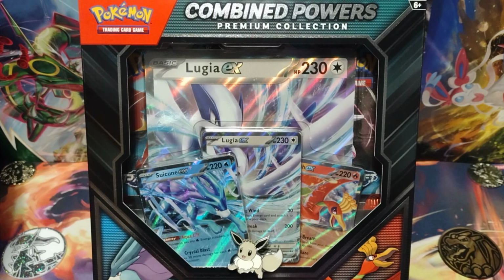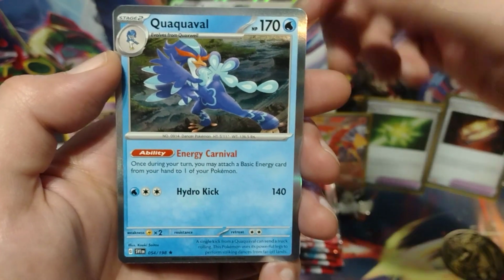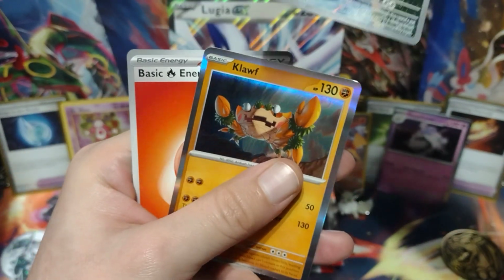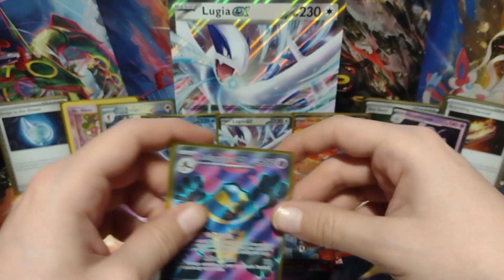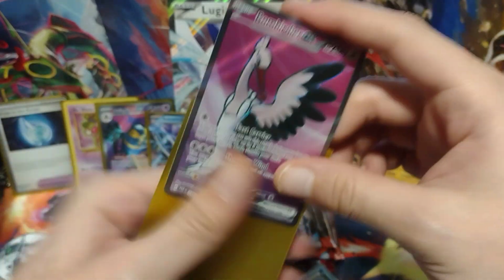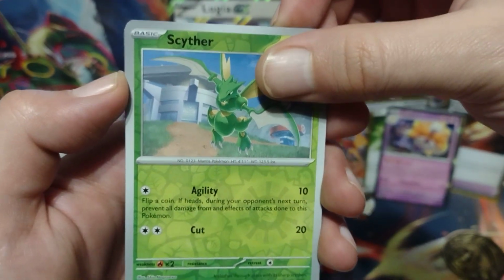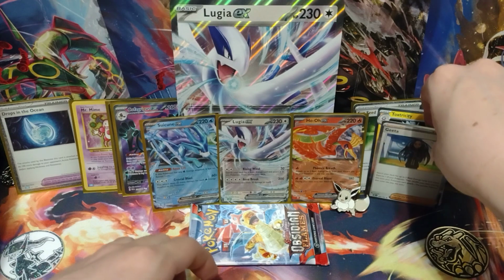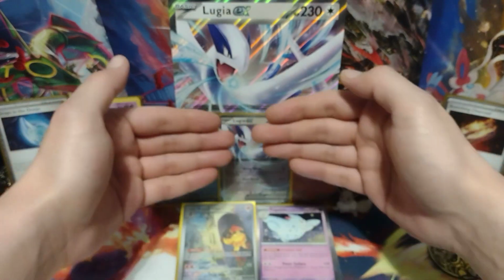Combined Powers Premium Collection box opening.